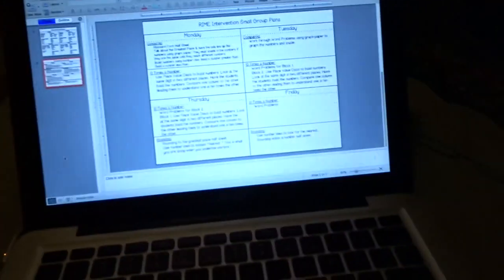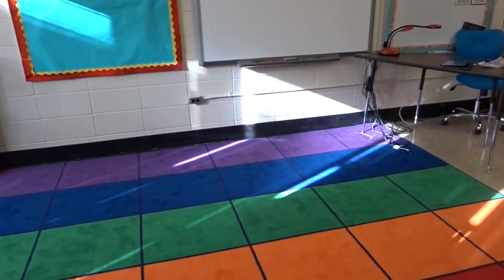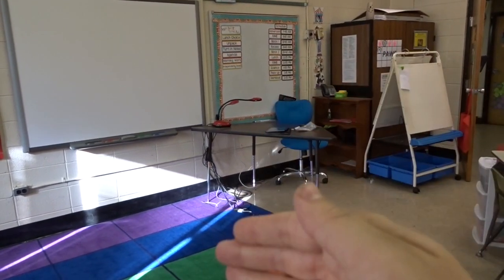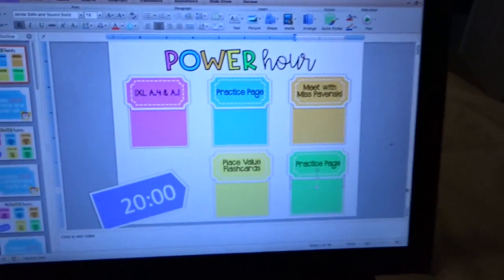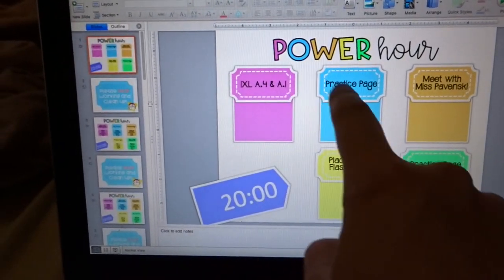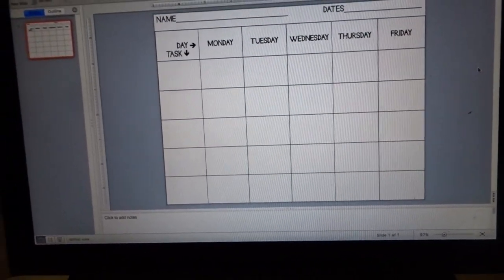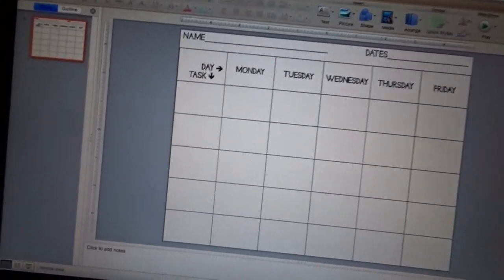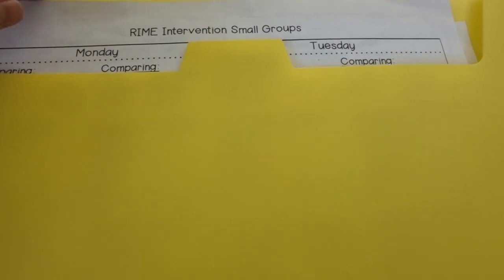Teaching with No Voice & Centers Update: Weekly Teacher Vlog 7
In this video, I try to stay strong as I lose my voice throughout the week. I also share an update on how math centers have been going in my classroom.